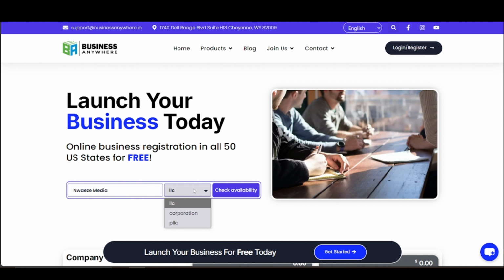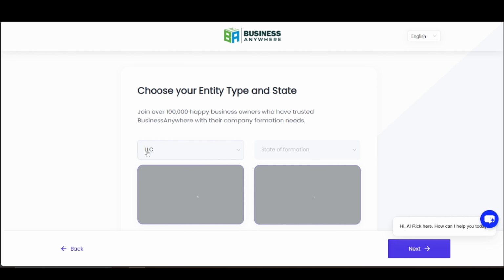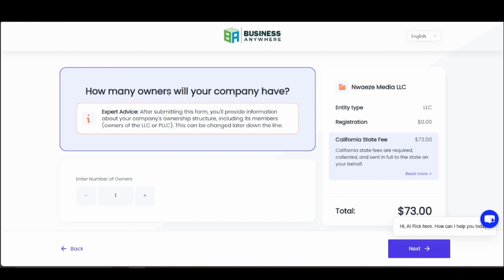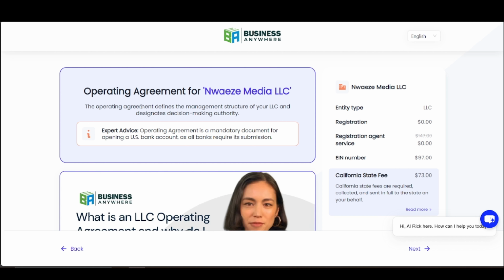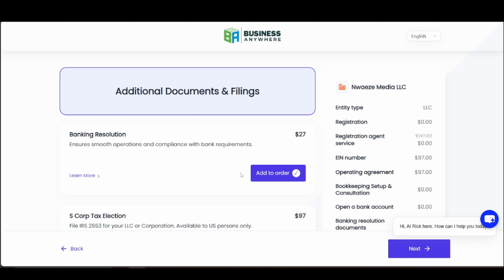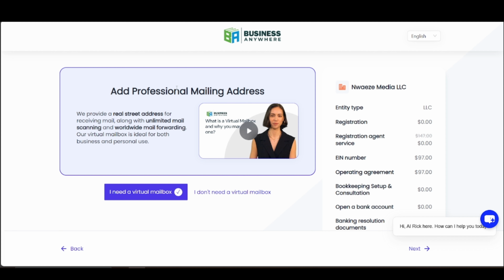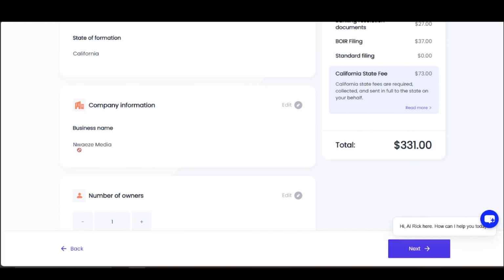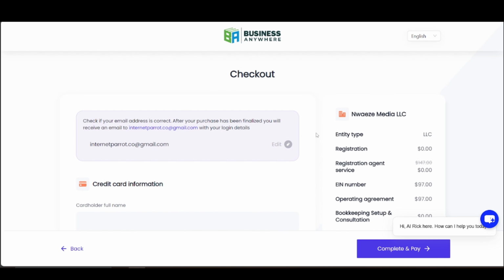How to Form an LLC in the USA with BusinessAnywhere | Nwaeze David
This video shows you how to form an LLC in the US using BusinessAnywhere services. You can find the link to the text version of this video below.